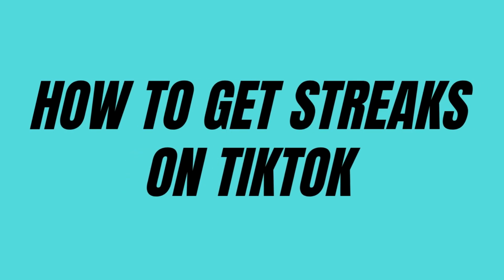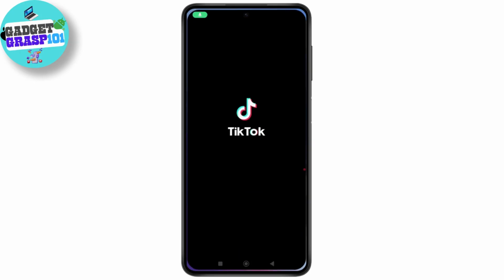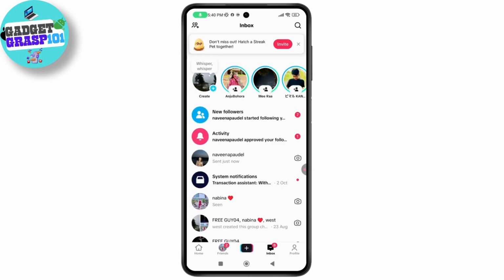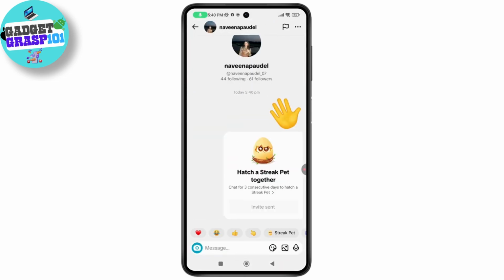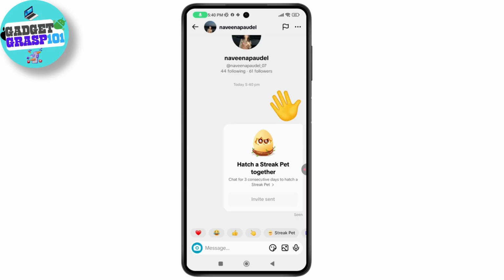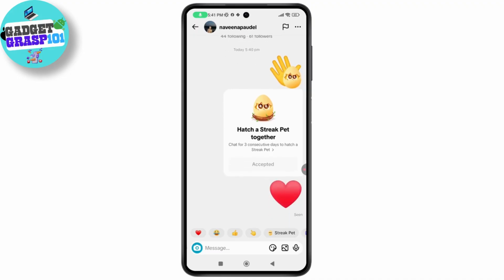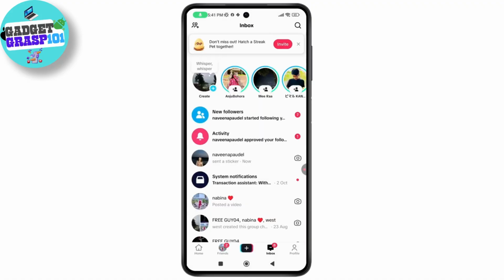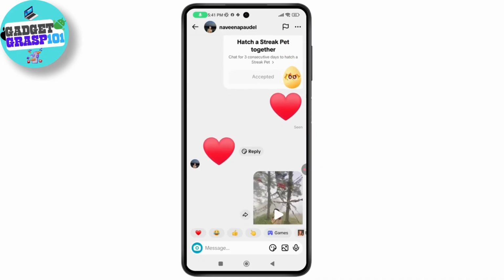How to Get Streaks on TikTok | Full Tutorial on the Latest Feature 2025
How to Get Streaks on TikTok

If you’re exploring how to get streaks on TikTok, this walkthrough shows what happens once invites are accepted and daily activity starts. After you get streaks on TikTok, you can hatch a streak pet together by chatting or sending videos for three consecutive days—turning everyday replies into a fun routine that boosts connection. This matters because how to get streaks on TikTok encourages consistent engagement, keeps friends active in your inbox, and adds a playful goal that motivates regular sharing. With streaks on TikTok, you’ll build momentum by using Inbox → Invite, starting a streak pet together, and keeping messages or TikToks flowing so the streak continues. The result is stronger friendships, more interactive feeds, and a simple way to stay present without overthinking: just keep the conversation going each day.

00:00 Introduction
00:10 How to Get Streaks on TikTok

get streaks on tiktok, how to turn on streaks on tiktok, how to get tiktok streak, tiktok streaks tutorial, how to start a streak on tiktok, how to get streaks on tiktok new feature